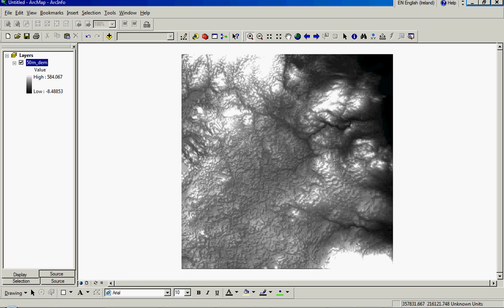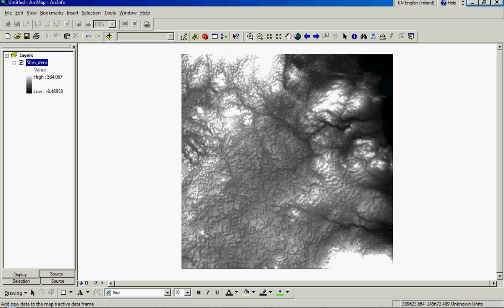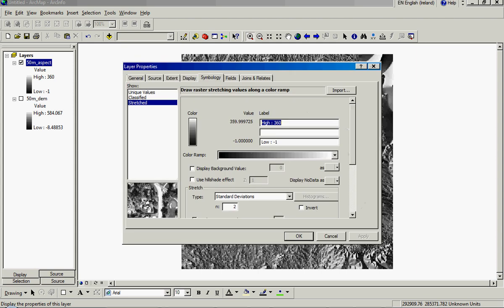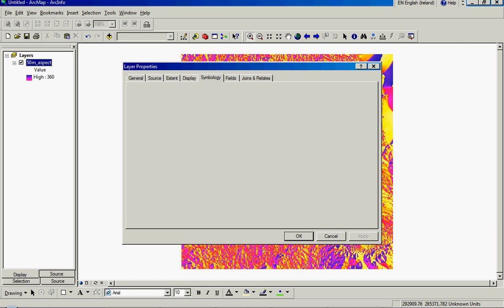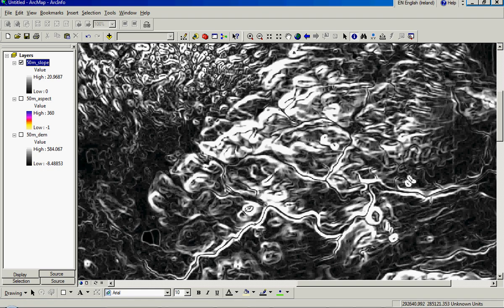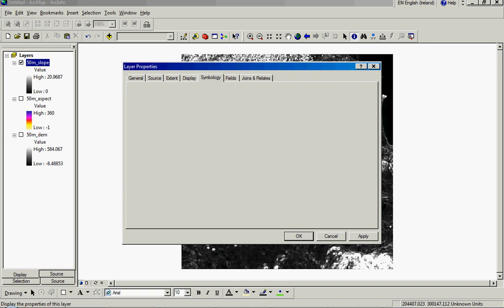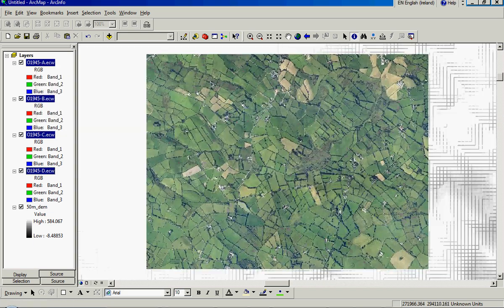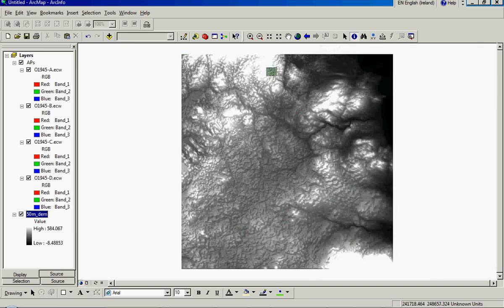Lab 3 Adding and viewing other raster datasets